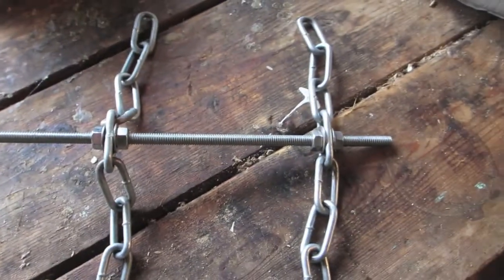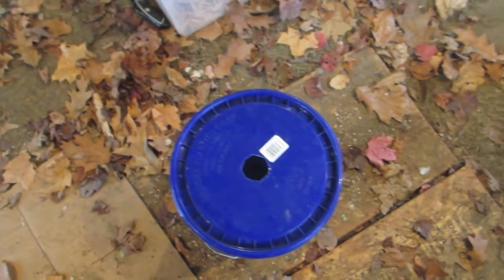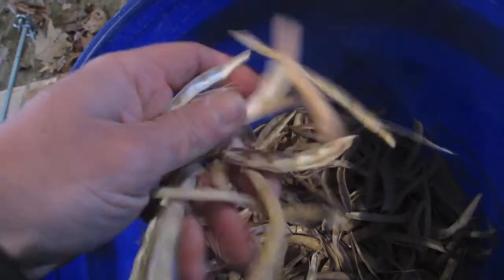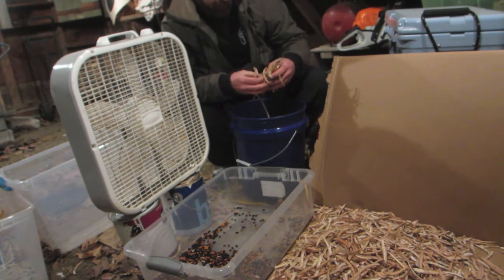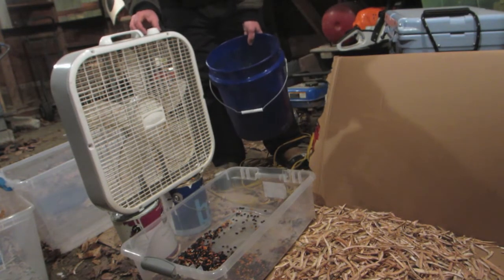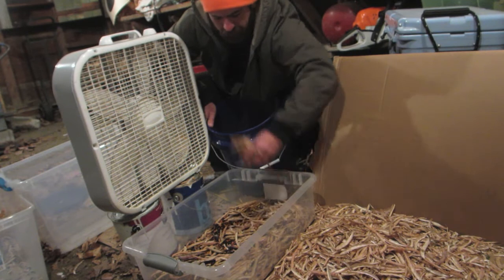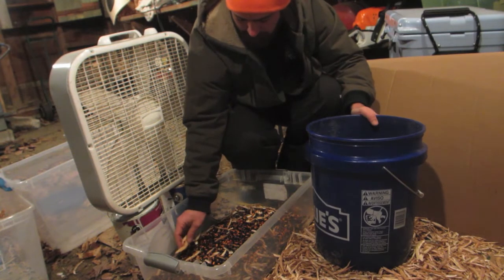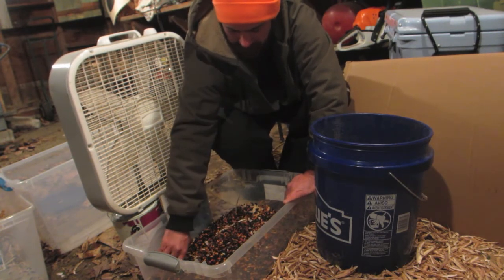PROCESSING DRY BEANS IN THE NORTH COUNTRY - SMALL SCALE THRESHING MADE EASY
The Spent Man processes his Beefy Beans and shows how to thresh using a DIY contraption anyone can make out of a few hardware store materials.